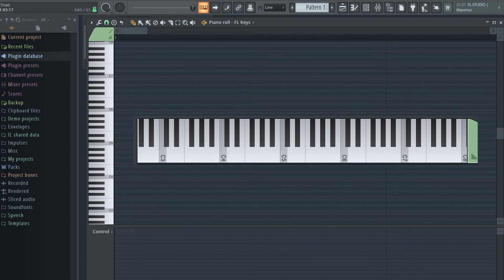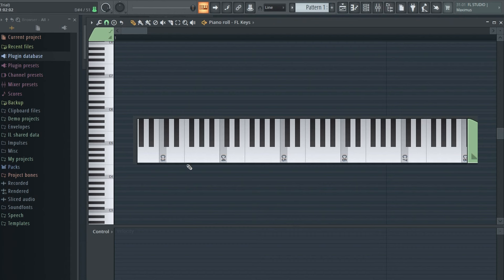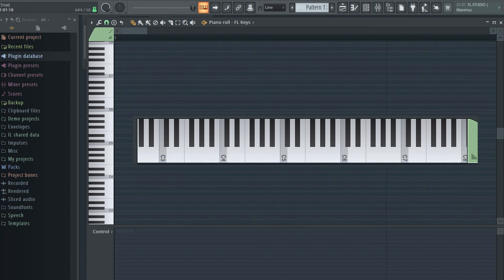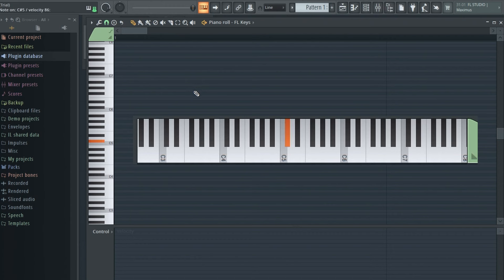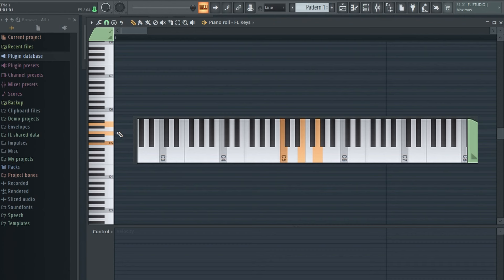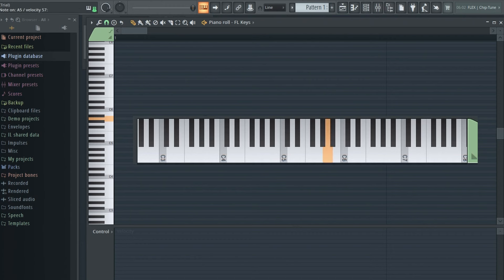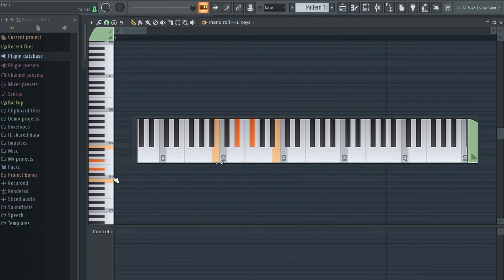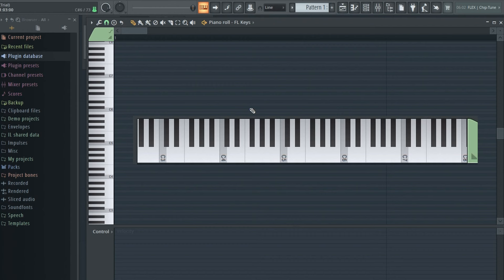Learning Key Signatures (Without Theory)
Let's learn some music theory!
Now, I misspoke in this video. I said that for a major scale, the interval between every note is a whole step. That isn’t true. Most of the notes are separated by a whole step, but the notes 3 and 4 are only a half step apart, as are 7 and 1.

If you want to help support me as a creator, consider donating!

& Follow @joek.media on instagram and @cupajoe99 on tiktok for more updates